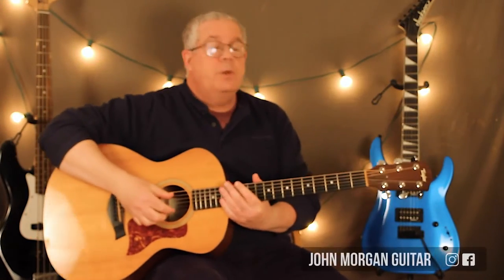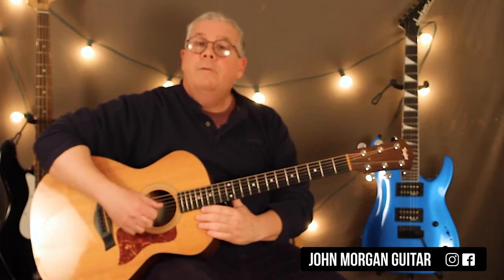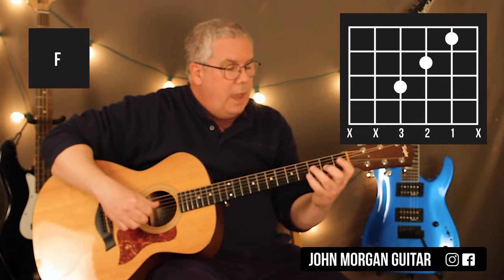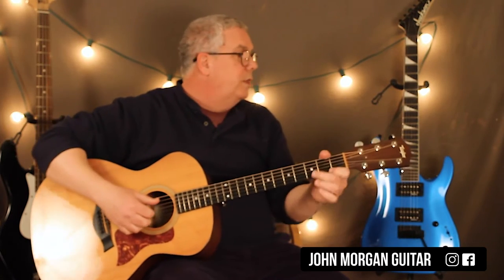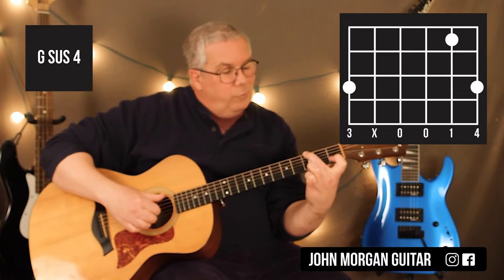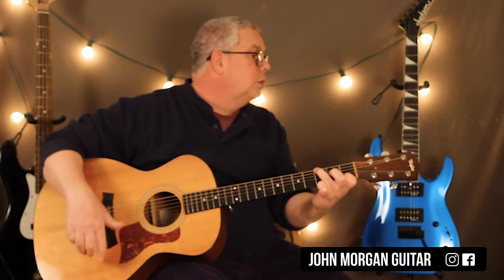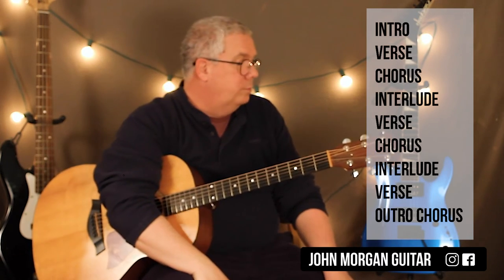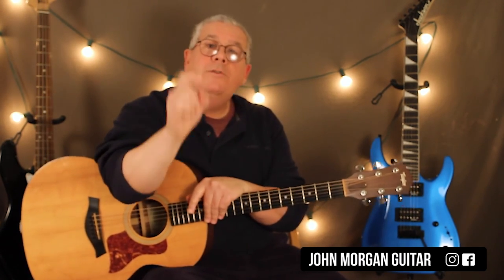How to Play "True Colors" by Cyndi Lauper (Guitar)